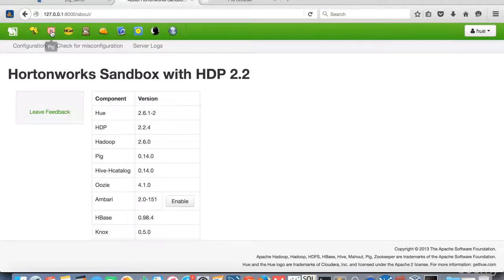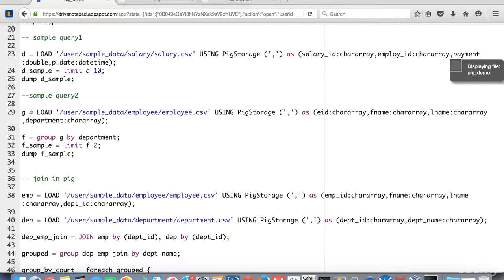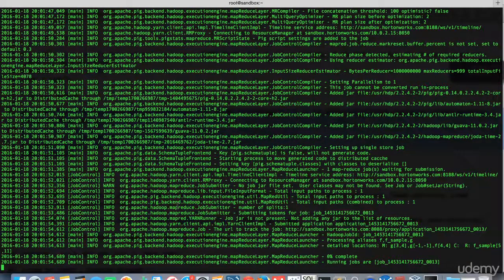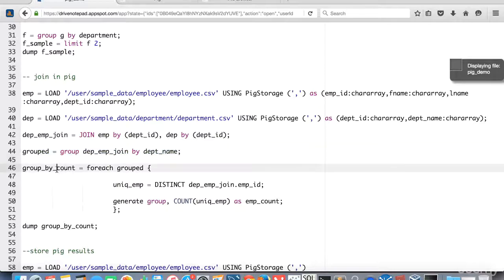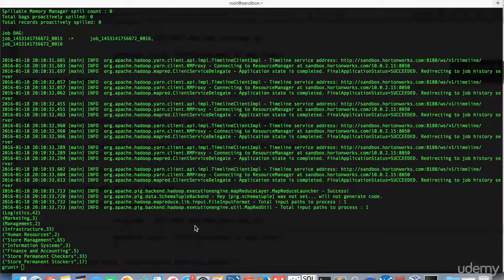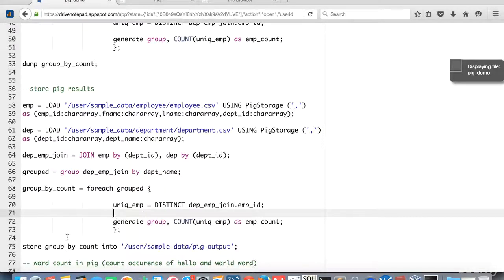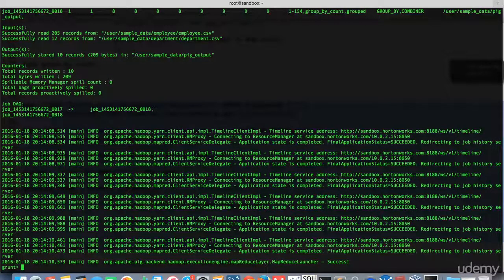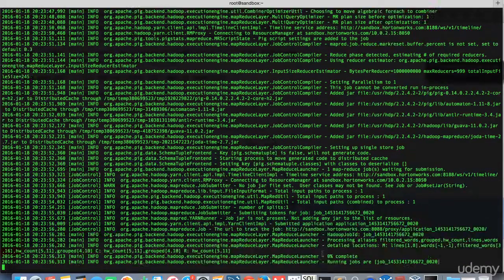Big-Data-Hadoop-Hands-on - Pig Demo - VIDEO 26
pig_bundle